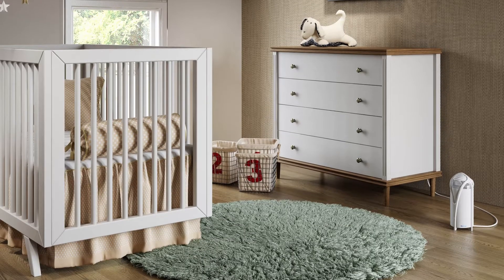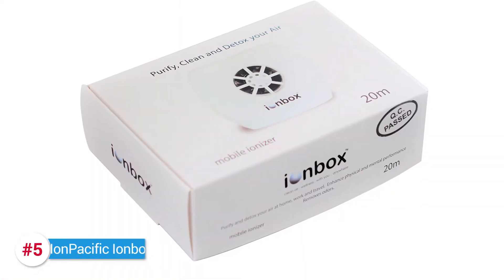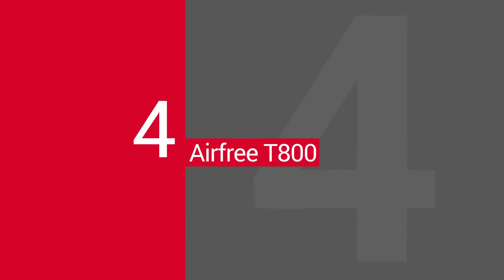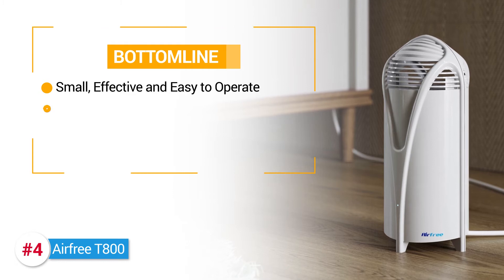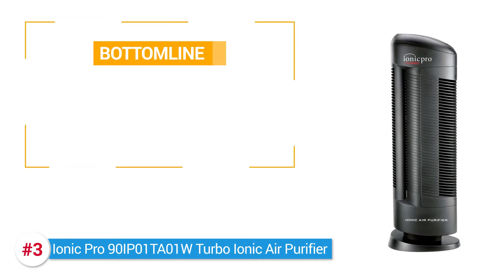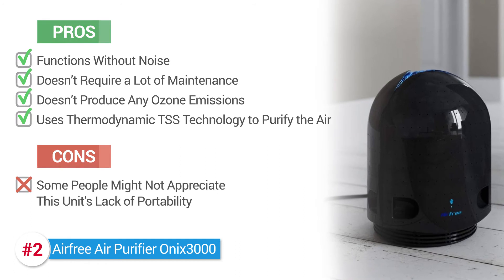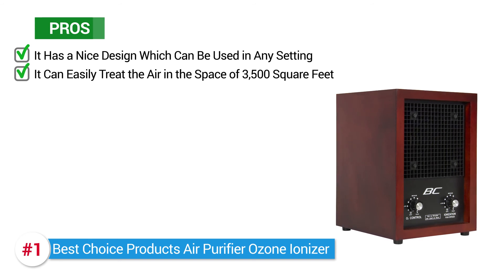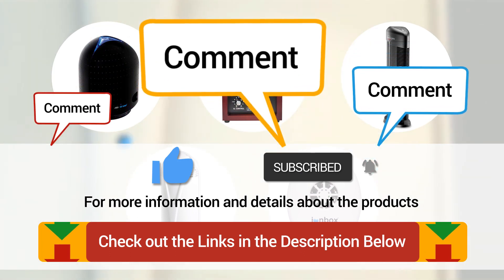Best Filterless Air Purifiers ⬜: Your Guide to the Best Options | HVAC Training 101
(Best Filterless Air Purifiers)

✅ Featured Products for Best Filterless Air Purifiers

0:00 Introduction
0:49 5.IonPacific Ionbox ➜
1:35 4.Airfree T800 ➜
2:39 3.Ionic Pro 90IP01TA01W Turbo Ionic Air Purifier ➜
3:27 2.Airfree Air Purifier Onix3000 ➜
4:25 1.Best Choice Products Air Purifier Ozone Ionizer ➜

⬜ Filterless air purifiers, as the name suggests, don’t make use of filters at all. Instead of using filters, these air purifiers emit a charge which latches onto the contaminants in the air.

⬜ After the particles are charged, they are then gathered on an oppositely charged plate. This works very differently than filter-based air purifiers which usually filter the polluted air and output the clean air.

💬 Let us know what you think of these Filterless Air Purifiers in the comment section below.